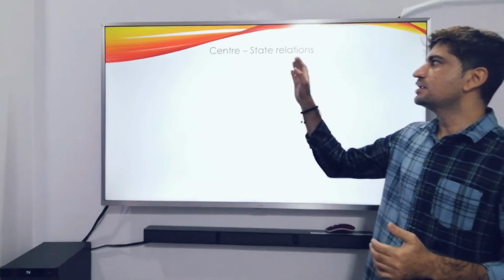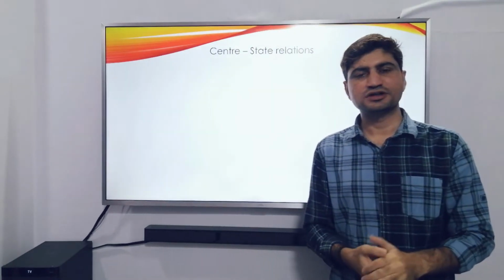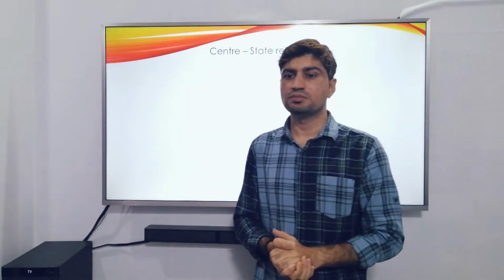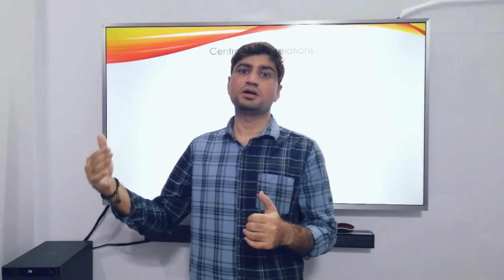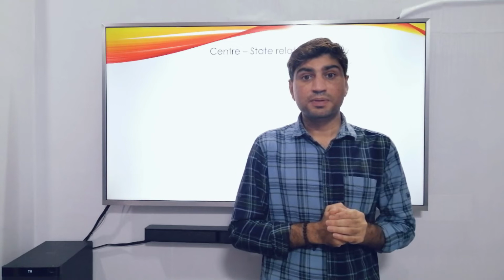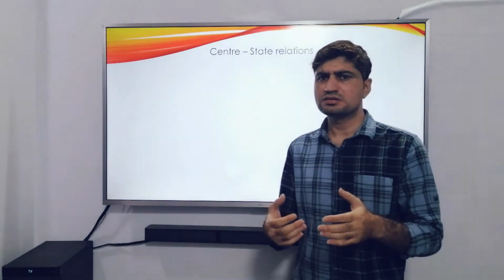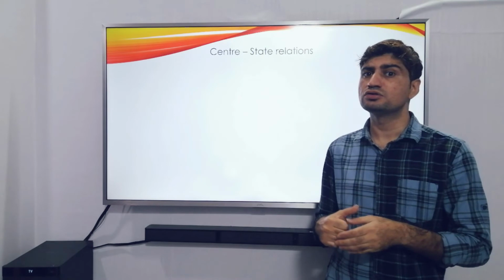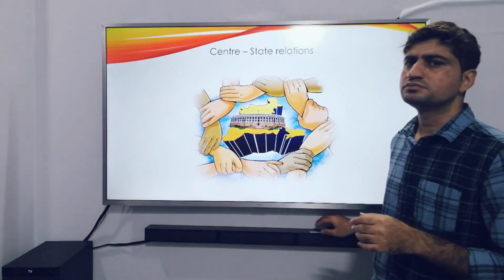Class 10 | FEDERALISM | Part-3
Class-X SOCIAL SCIENCE
Civics-2 FEDERALISM Part-3
Topic: How is federalism practiced in India?
By ASIF SIR